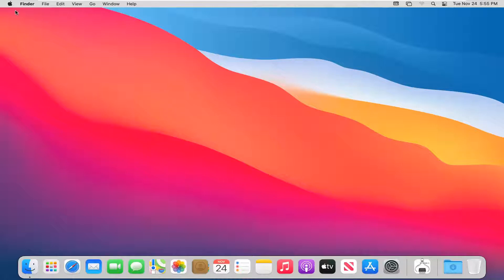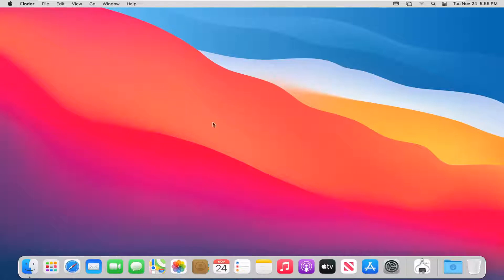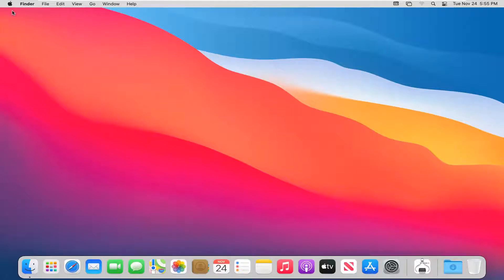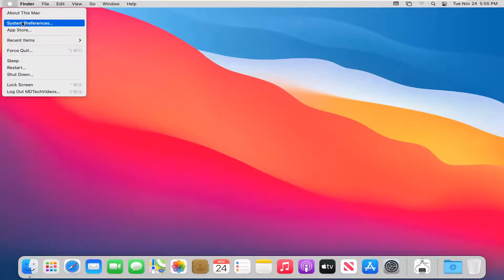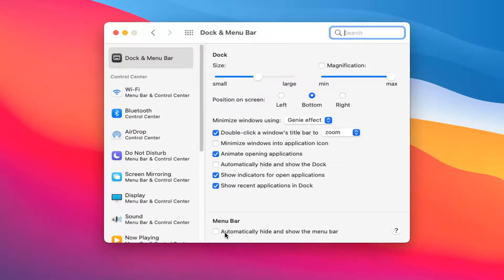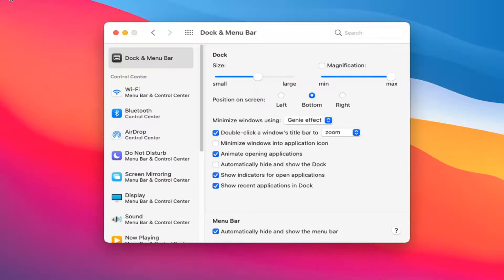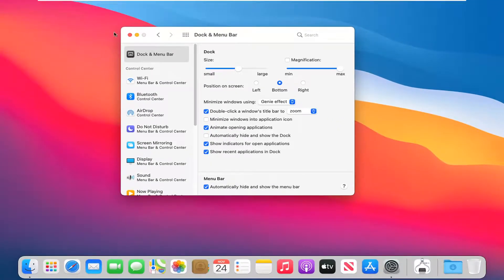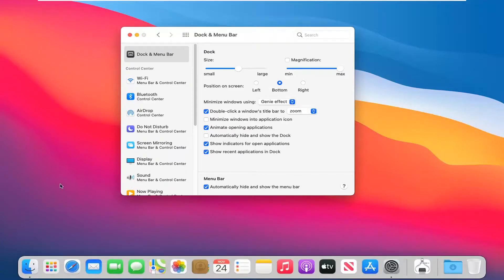How-to: Hide the Menu Bar on macOS Big Sur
The menu bar at the top of the screen on your Mac is very useful, providing access to system functions, app menus, and shortcuts to commonly used features in apps. However, it also takes up room on the screen. If you have a smaller display, you’ll be glad to know you can automatically hide the menu bar and claim back some precious screen space.

At the top of the new window, you’ll have several options under the Appearance listing.

In addition to enabling or disabling the dark menu bar and Dock, you can choose to “Automatically hide and show the menu bar.” Click this box and the menu bar vanishes. It will show up again when you glide your mouse arrow towards the top of the screen.